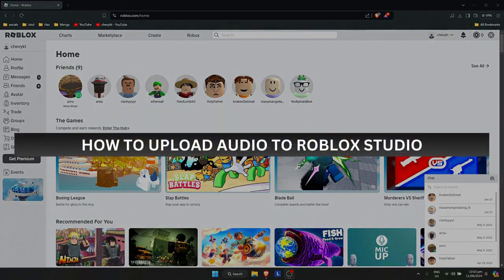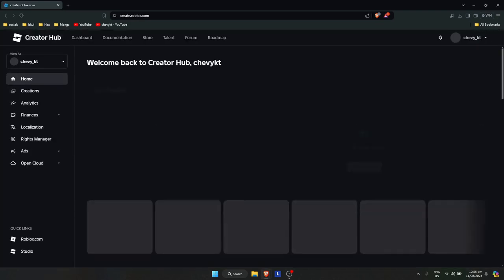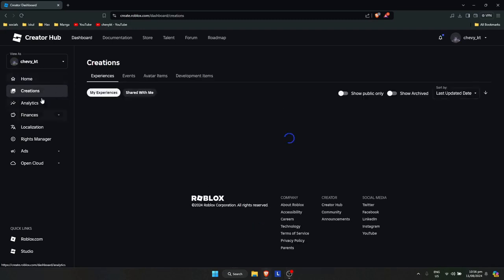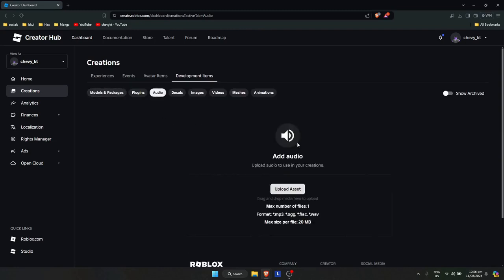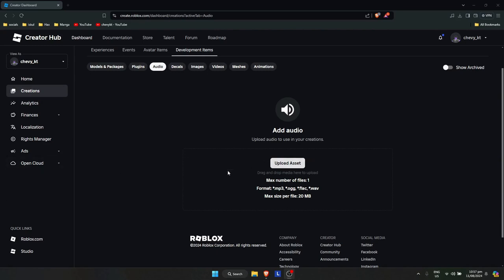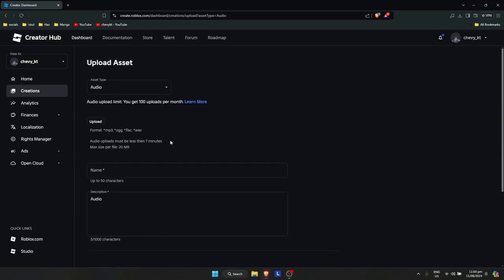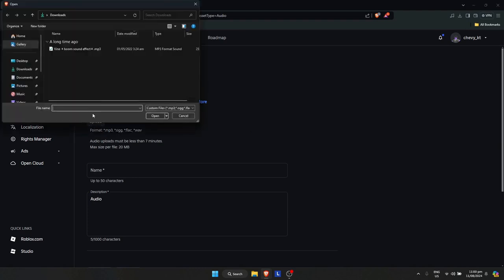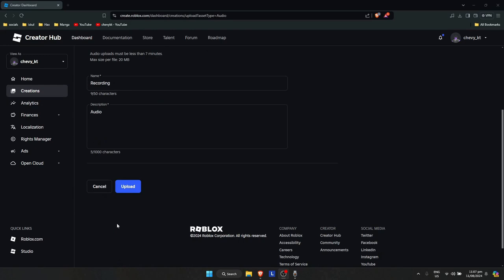How to Upload Audio to Roblox Studio | ROBLOX Tutorial (2027)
Looking to upload your own audio files to Roblox Studio? This tutorial will guide you through the steps to add custom audio to your Roblox projects, perfect for developers who want to enhance their games with unique sounds or music. I'll show you how to upload and use audio in Roblox Studio, ensuring your game has the perfect soundtrack or sound effects.

In this tutorial, you'll learn:
The benefits of using custom audio in your Roblox games.
Step-by-step instructions to upload audio files to Roblox Studio.
Tips for ensuring your audio files meet Roblox’s guidelines and how to optimize them for the best in-game performance.

Enhance your game’s soundscape—follow these steps to upload audio to Roblox Studio and bring your creations to life with custom sounds!